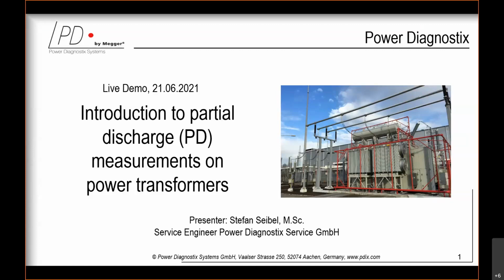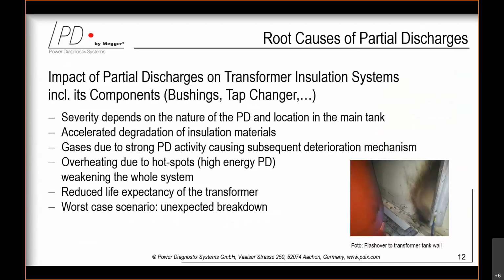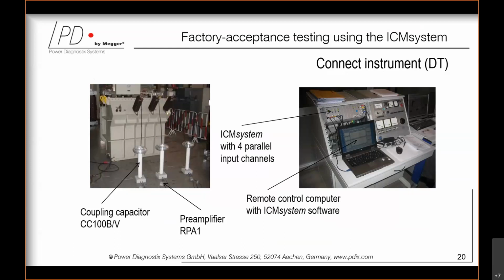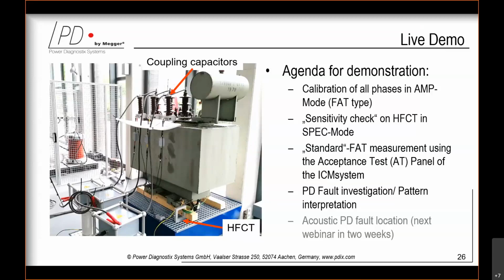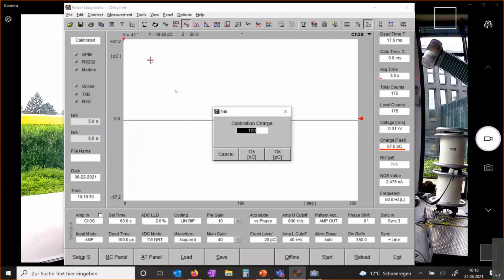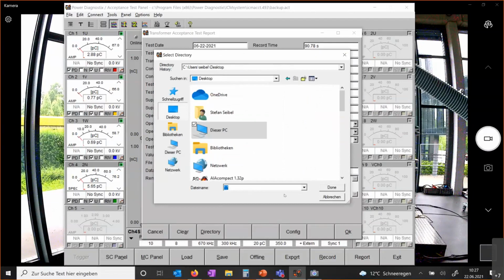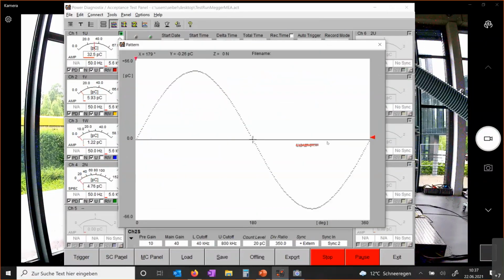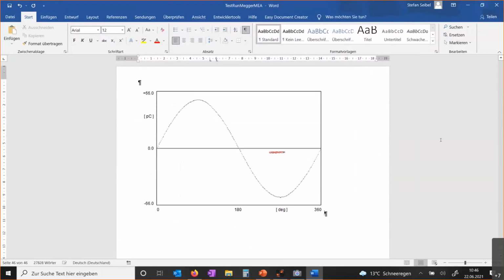Introduction to Partial Discharge on Power Transformers